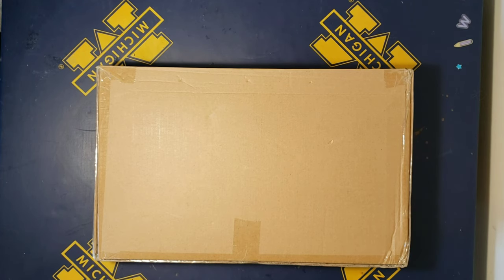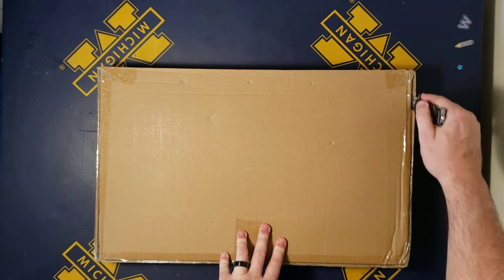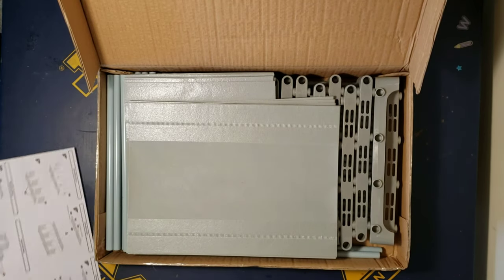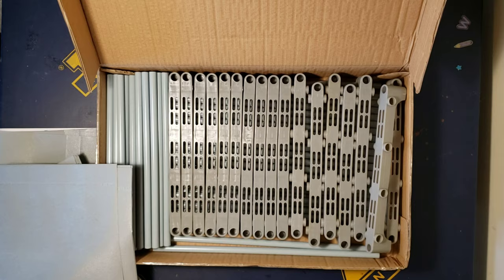Unboxing and assembling bookshelf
I bought this cheaper bookshelf off amazon and it works perfect.